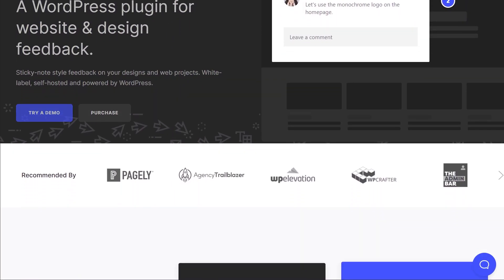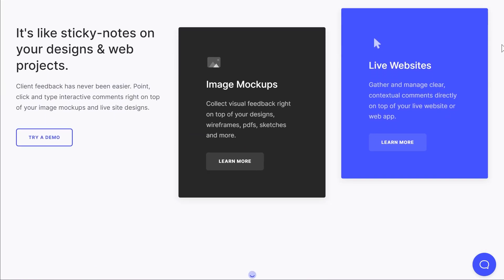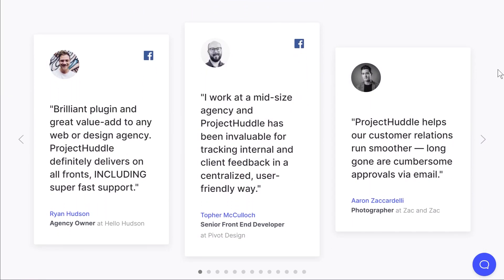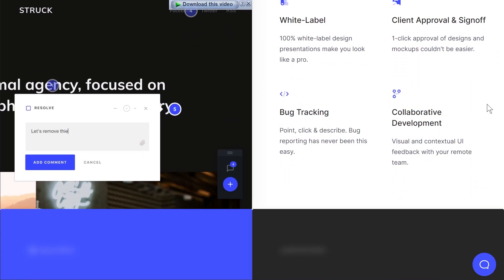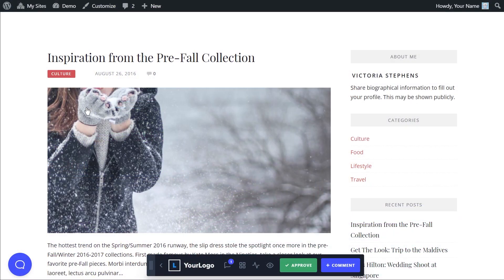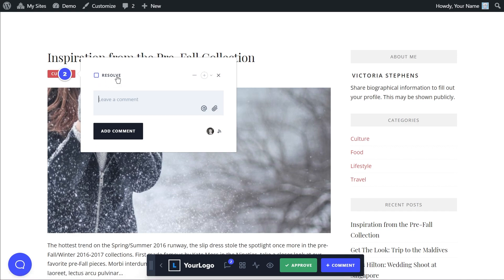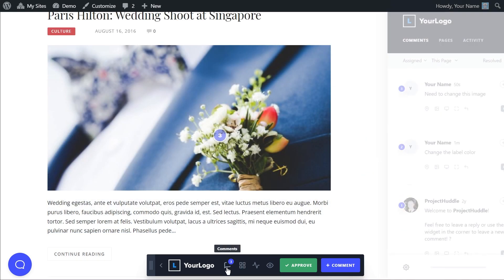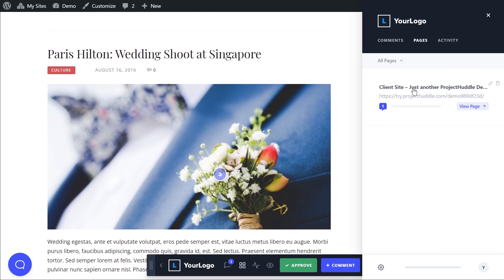We just acquired ProjectHuddle - Learn all about it in this video!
NA

📰📰 Video Description 📰📰

We just acquired an amazing client feedback tool — ProjectHuddle. It is an exciting new addition to the BSF portfolio of products, and you can learn all the juicy details from this video.